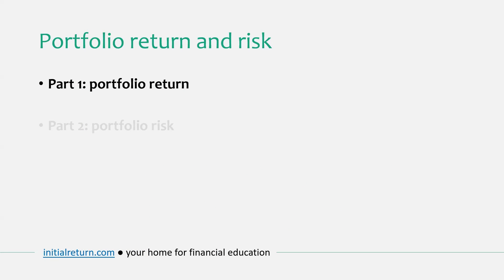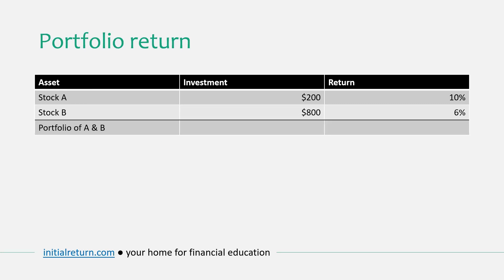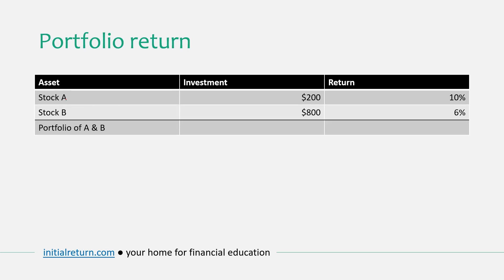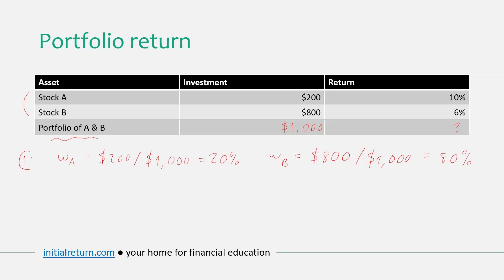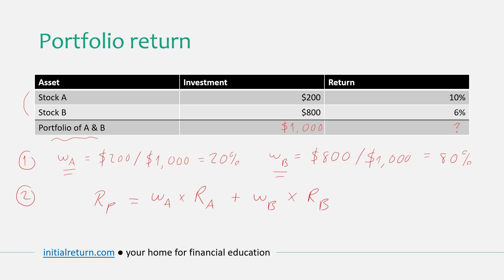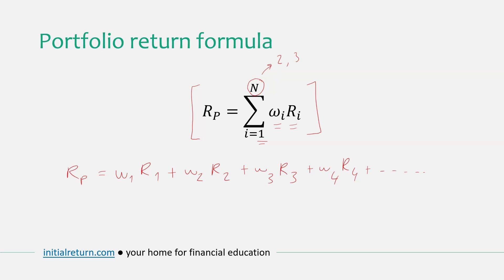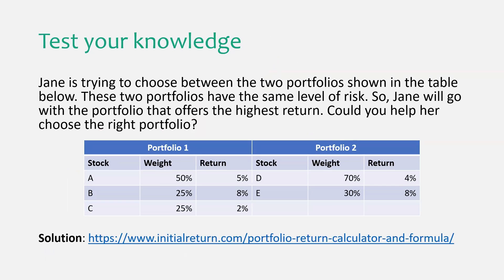Portfolio return calculations / Fundamentals of investments / Episode 8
This is the first part of our two-part tutorial on portfolio return and risk calculations. We teach how to make portfolio calculations with examples and explain the general formula as well.

You can find the portfolio return calculator and the solution to the "test your knowledge" exercise here:

And, you can find the second part of this tutorial, which focuses on portfolio risk, here:

00:00 Intro
00:27 Portfolio with two stocks
05:26 Portfolio with three stocks
08:17 Portfolio return formula
09:49 Test your knowledge